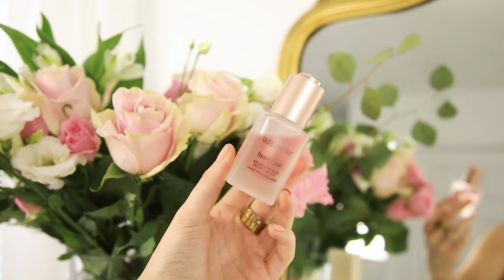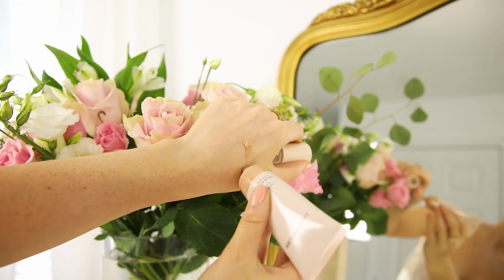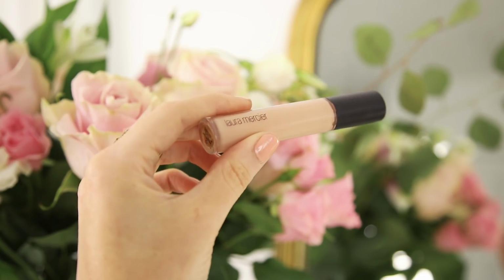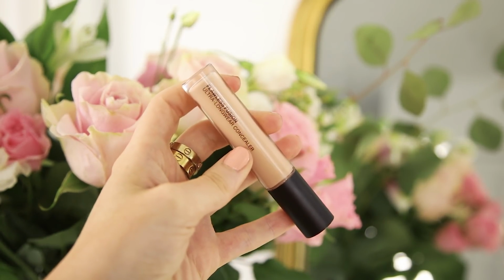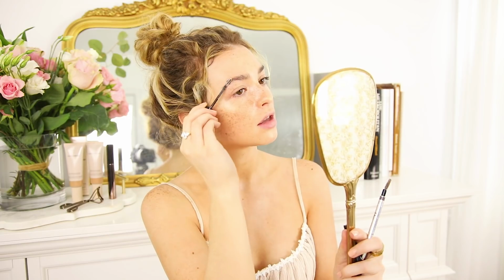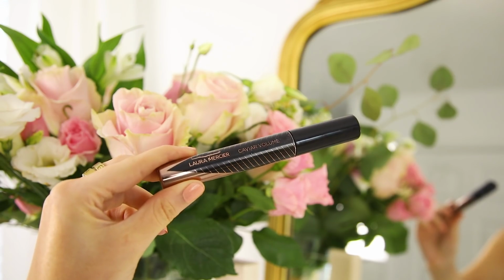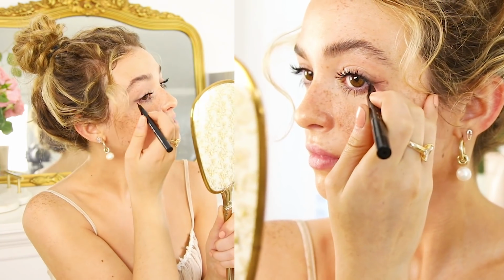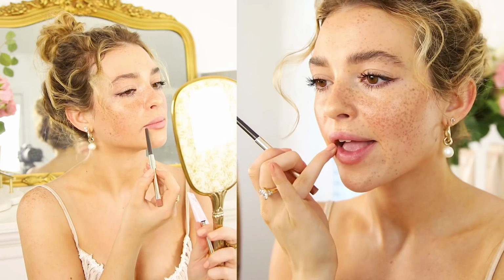Freckles & Glow | Natural Makeup Tutorial!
| Proverbs 17:22 |

Thank you Laura Mercier for sponsoring this video & letting me be one of the firsts to try the new TM!

We Heart It: rosiecheeksss

(Use name Kelsey Simone or Kelsey Besanson)